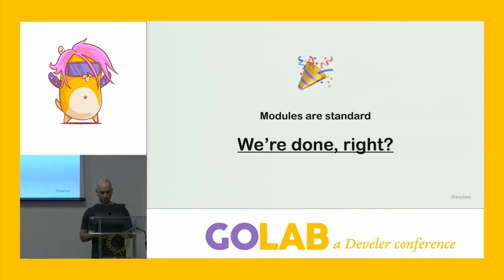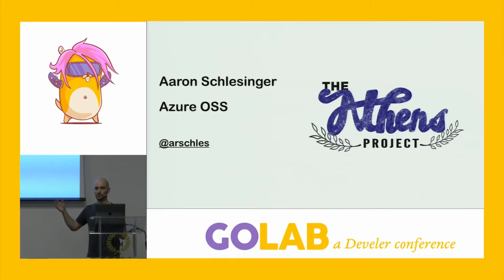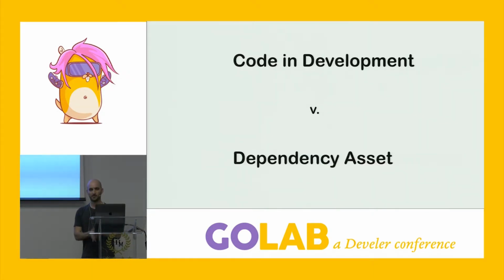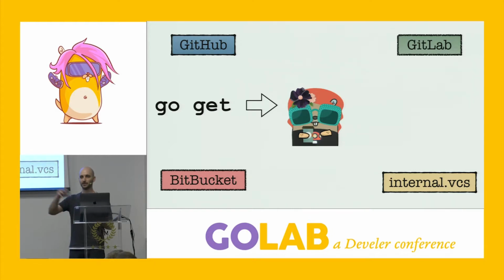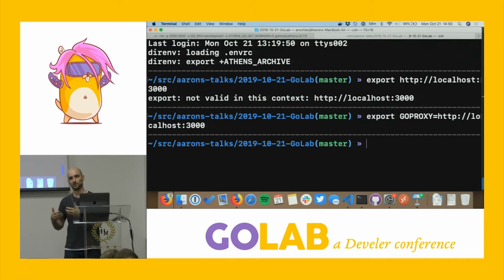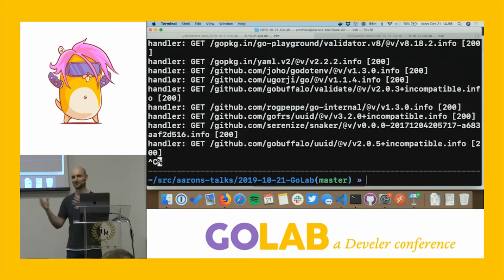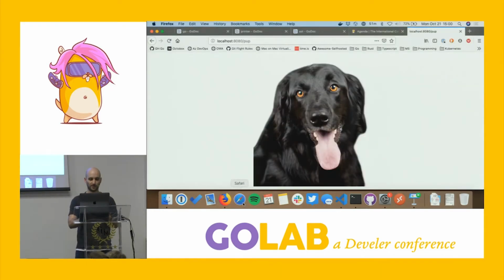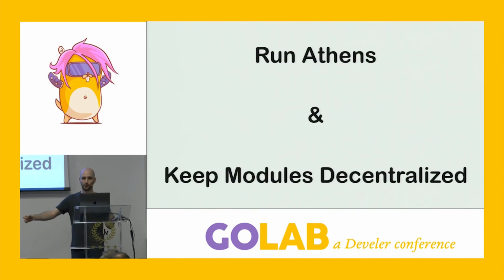GoLab 2019 - Aaron Schlesinger - The Athens Project: A Proxy Server for Go Modules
Go 1.11 introduced modules, the new standard package management system for Go. It’s a massive step forward for the community, especially because we can build proxy servers instead of just using Github to fetch code. Athens is leading the way to solve some painful problems we’ve had for years.

Go 1.11 was a big release for all of us because we got a new package management system called modules built right into the go CLI. If you tried out vgo before 1.11, you’ll be familiar with modules. There’s some really cool stuff in there, but there’s one piece that a lot of us missed that we need to pay special attention to: the download API.

We used to download dependency code directly from GitHub, and that led to major problems for the community. Over time, heavily used packages would change owners or disappear completely, leaving everyone who used it out in the cold. But now we can build federated module proxies. These are servers that download code from GitHub / GitLab / etc…, save code in their own storage, and Gophers fetch their dependencies from them. This new development lets us, as a community, treat our dependencies as immutable artifacts, free up the package owner to focus on development, and separate the code from the released module artifact.

Even better, our proxies can serve these module artifacts to Gophers from CDNs to speed up their builds everywhere. The Athens project is leading the way toward this new world, and it’s a huge step forward for our community!

In this talk, I’ll start with a brief history of broken dependencies both inside and outside our community. Then, I’ll summarize why proxies matter, how they help solve broken dependencies today, and where they’re still lacking. Finally, I’ll focus specifically on how Athens solves many of those problems, and I’ll show a live demo of Athens in action!

You’ll walk away understanding why module proxies and Athens matter, where they’re already being used, what this new technology actually fixes, how it makes your life easier (without changing your current workflow much!), and how you can start using Athens right away with very little work.

You’ll also learn why you might want to set up your own Athens server (hint: the Go team uses Athens to build Go itself!) and how to do it. And as an added bonus, you’ll be able to delete your vendor directories and break out of the GOPATH if you want!